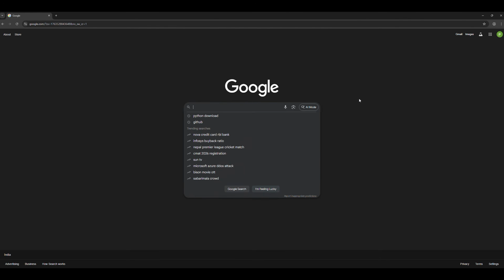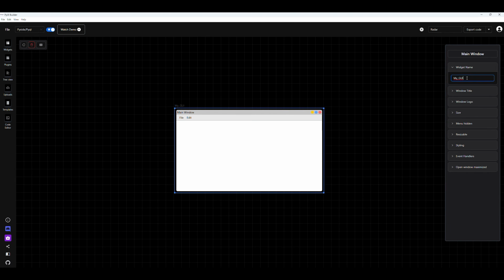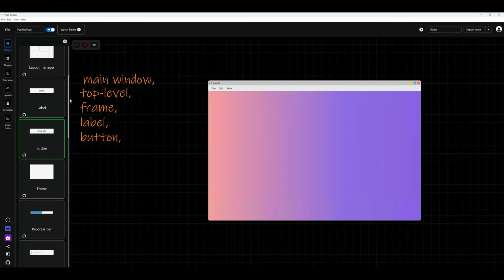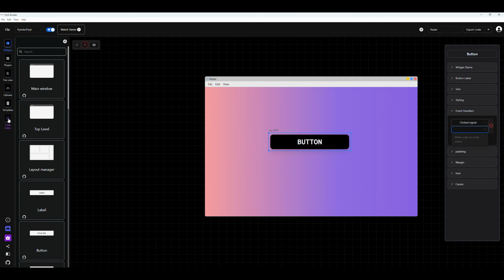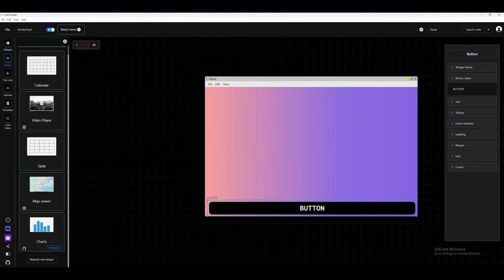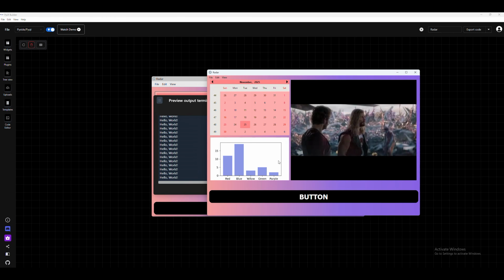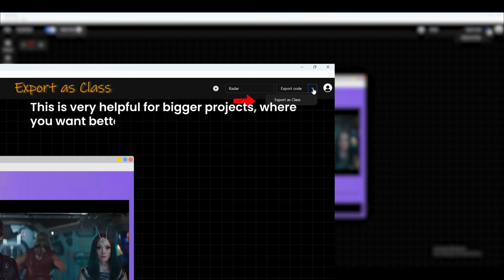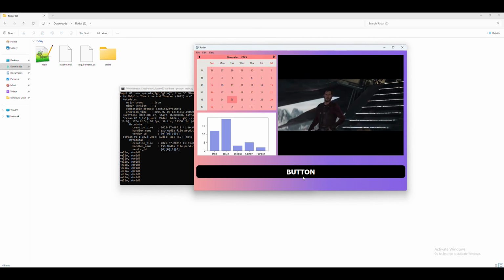Python GUI builder - Learn to create Python GUIs - PyUibuilder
Create Python GUIs like Tkinter, customTk, and Pyside using Python GUI builder Pyuibuilder. Pyuibuilder makes it easier to create and develop Python GUIs.